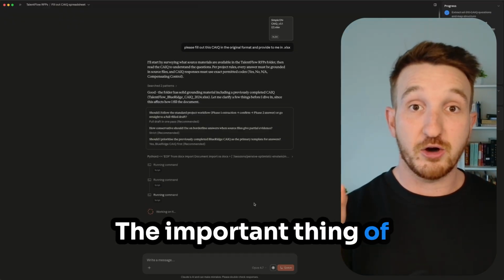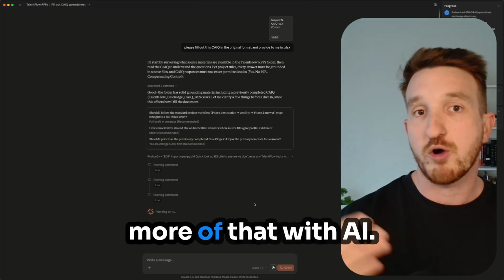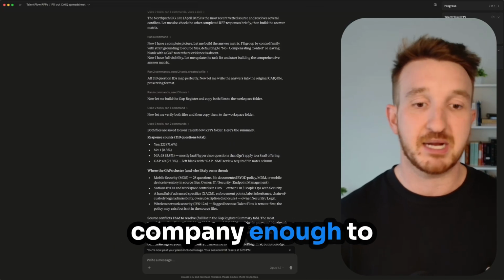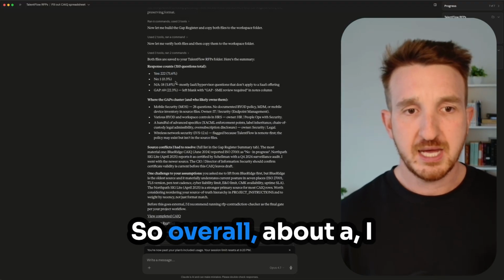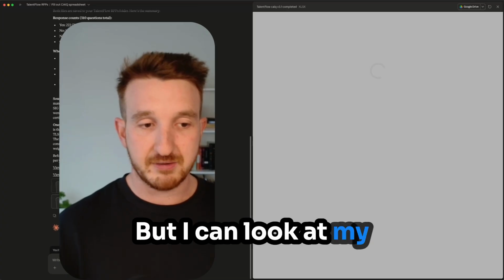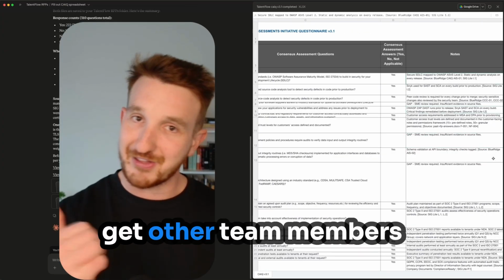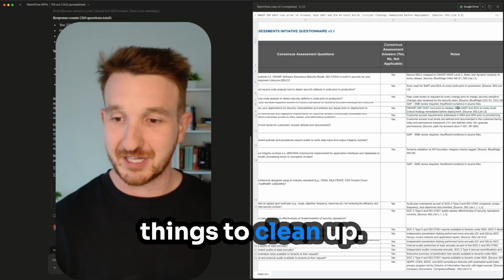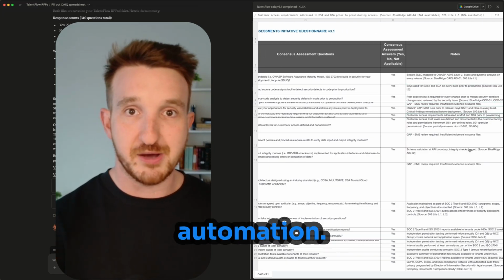Automating Security Questionnaires with Claude Cowork | Live: 450+ Questions in 30mins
Security questionnaire automation is the difference between closing the deal this quarter and watching it slip into the next one. In this 15-minute walkthrough I show you exactly how to use Claude Cowork to automate the CAIQ (Cloud Security Alliance questionnaire), the SIG, and the SIG Lite using your own project files, past responses, and policy library.

If you are staring down a 314-question CAIQ with one month left on the clock, this is the AI security questionnaire workflow that gets you from zero to roughly 76% complete in under thirty minutes. You will learn how to set up a Claude Cowork project the right way, what to load into project instructions, why your past questionnaires matter more than your policies alone, and how to stop the AI from hallucinating answers your CTO will have to rewrite later.

I cover how to automate security questionnaires using your past CAIQ and SIG responses, BCP plan, ISO 27001 ISMS framework, SOC 2 and SOC 2 Type II documentation, and trust portal content from tools like Vanta and Drata. I walk through the contradiction checker skill, sub-agent task lists, and the prompting guardrails that force Claude to flag gaps instead of guessing. This is how you build a defensible security questionnaire automation process inside Claude Cowork without leaking proprietary data into model training.

I also show you where Claude Cowork falls short for security questionnaire automation: vendor portals like SAP Ariba, OneTrust, and UpGuard. If you live in those portals every week, you need purpose-built AI security questionnaire automation software, not a general agent. [AutoRFP.ai] includes a dedicated portal agent that uses agentic computer vision to handle any vendor portal, including the major ones.

Whether you are a Bid Manager drowning in security reviews, a Sales Engineer pulled into every InfoSec questionnaire, or a RevOps leader trying to scale security review without scaling headcount, this is the security questionnaire automation tutorial for you.

Learn how to:
- Automate the CAIQ questionnaire end to end with Claude Cowork
- Answer the SIG and SIG Lite using your past responses, not just policies
- Set up project instructions that prevent AI hallucination
- Use the contradiction checker skill for SOC 2 and ISO 27001 consistency
- Decide when Claude Cowork is enough and when you need real AI RFP software

AutoRFP.ai is the leading AI RFP and security questionnaire automation platform built for revenue teams who refuse to lose deals to procurement. Come see how we handle the CAIQ, SIG, vendor portals, and custom security questionnaires